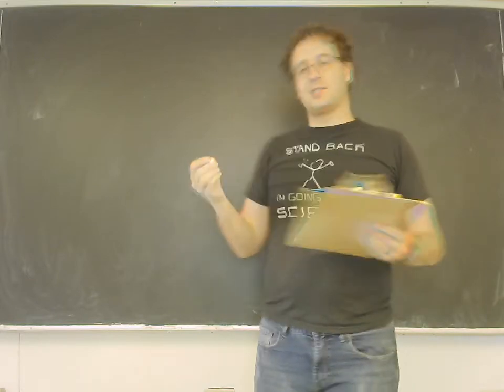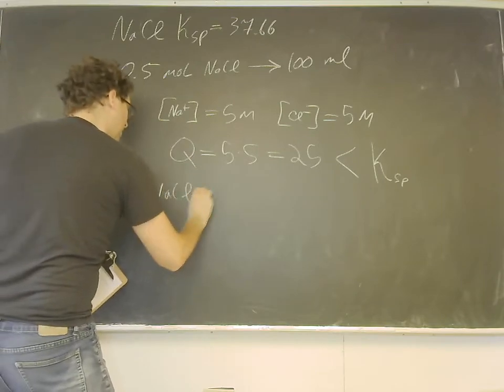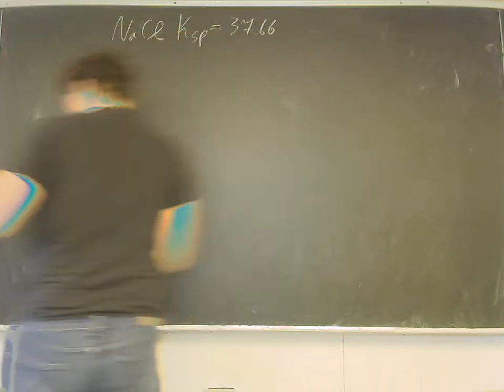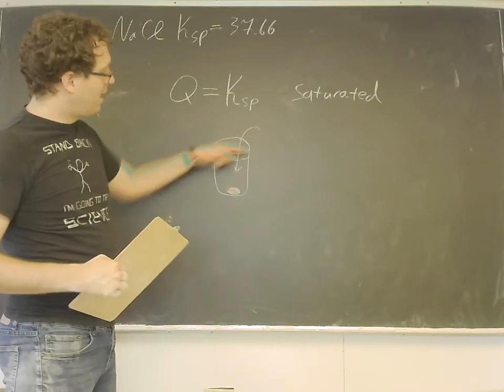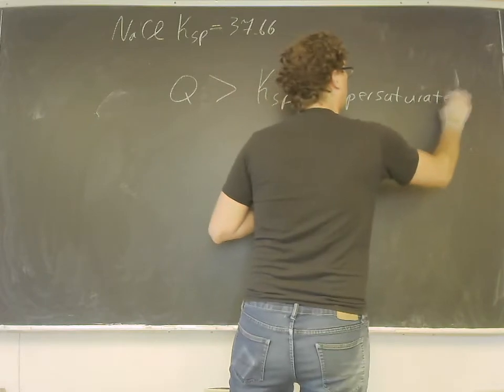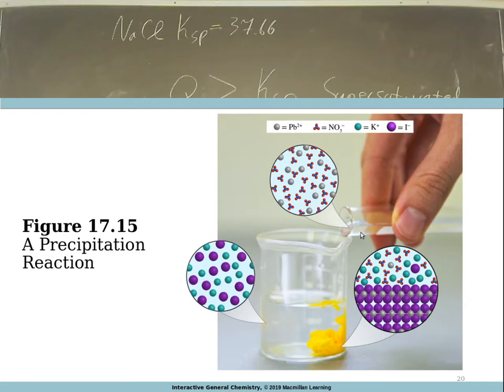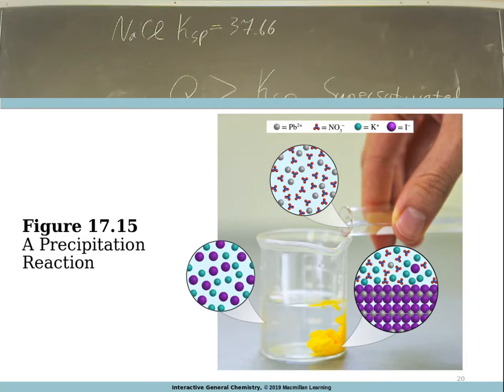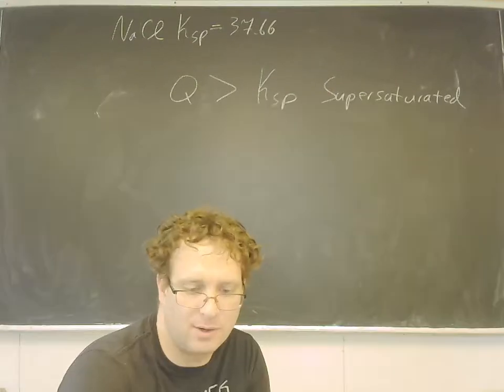1220 Lecture 17.8